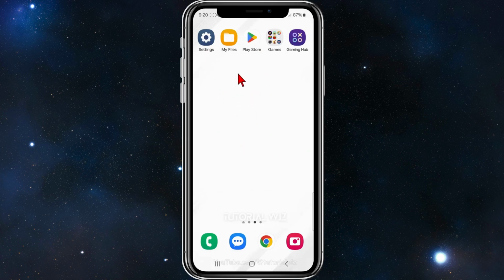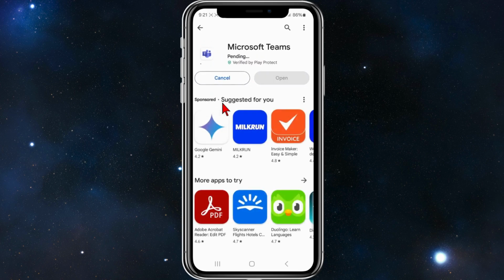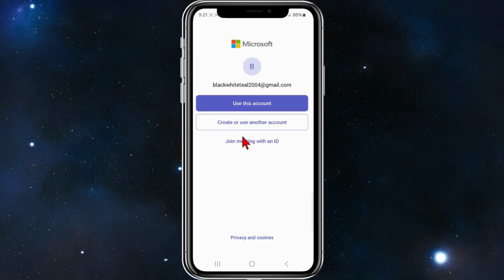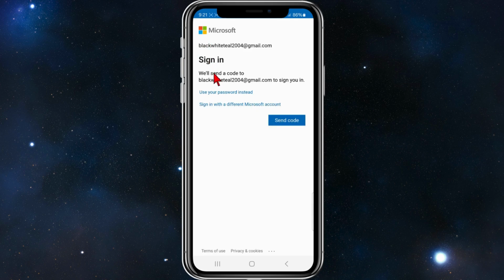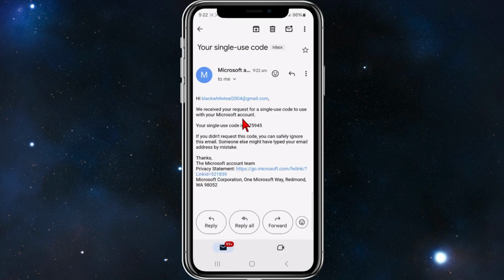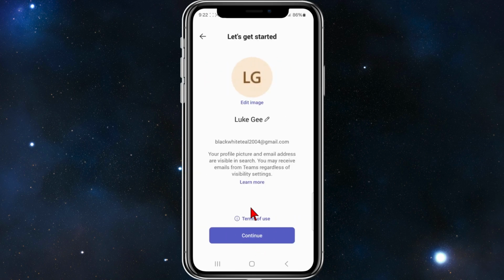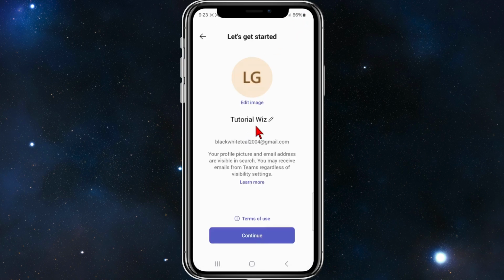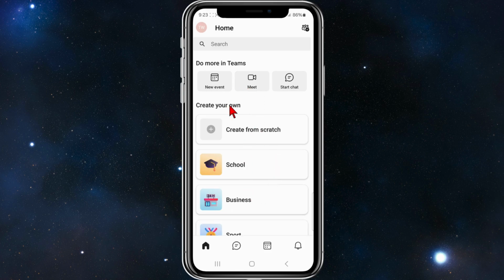How To Create Microsoft Teams Account in App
Ready to collaborate with your team on Microsoft Teams? Our guide will show you how to create an account directly in the app! Whether you're working remotely or in the office, we'll walk you through the process step-by-step. Learn how to sign up for a Microsoft Teams account, set up your profile, and start communicating and collaborating with colleagues in real-time. Let's empower you to boost productivity and teamwork with Microsoft Teams! 💻💼